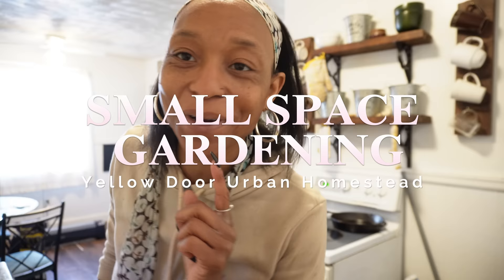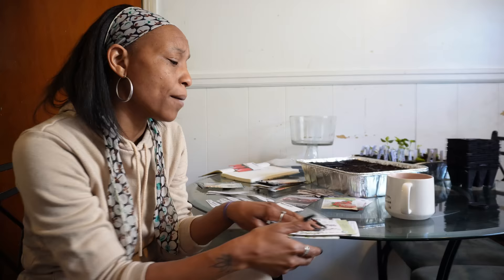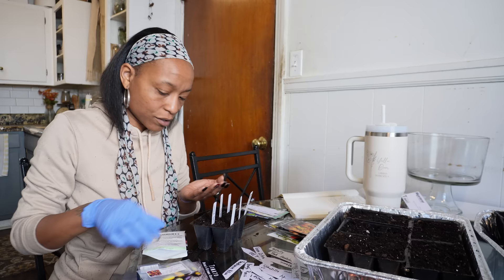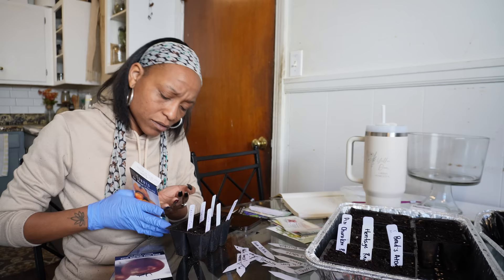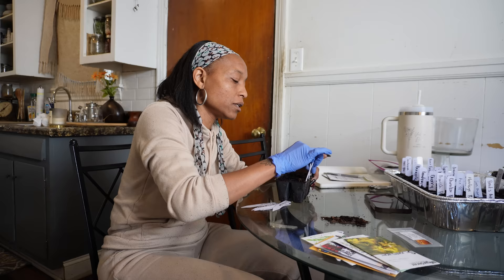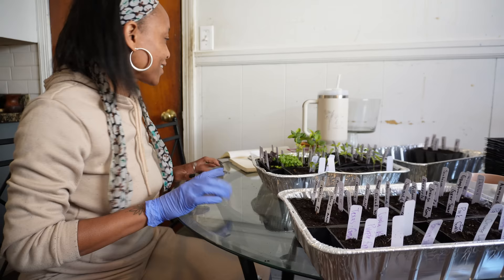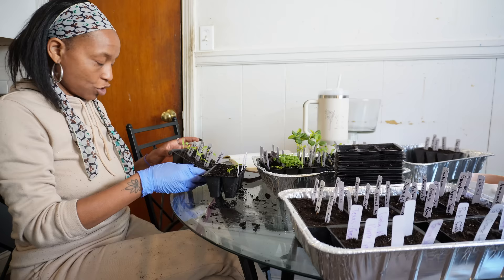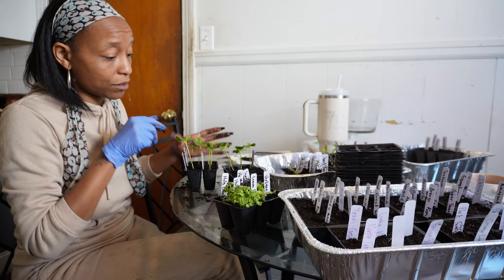CHIT CHAT Plant Seeds and Up Pot Seedlings With Me (Vloggish)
Vlog Channel: @EssentiallyAsia
Amazon Wishlist
Want to send me something:
I am compensated for purchases of the Home & Garden Trends Garden Kneeler and Vevor Products.
Vevor Products (brand influencer):
All Things Chickens
Poultry Grit